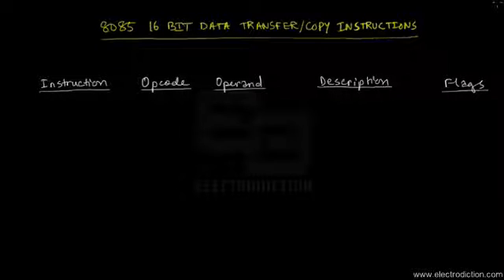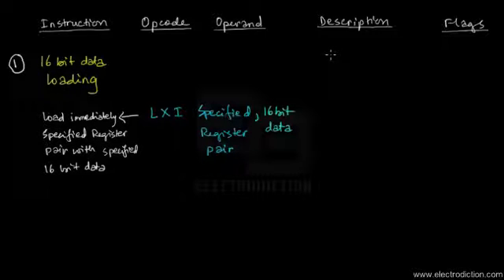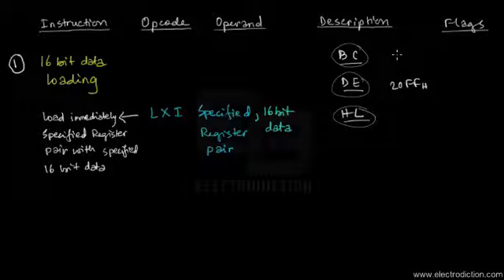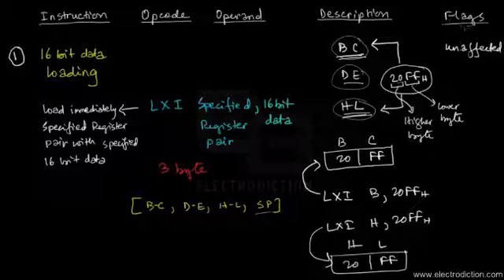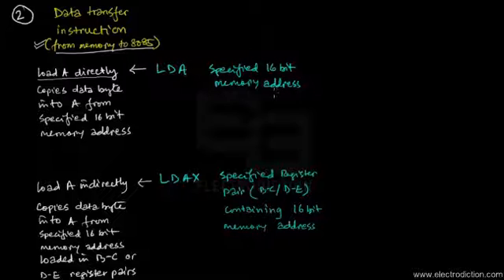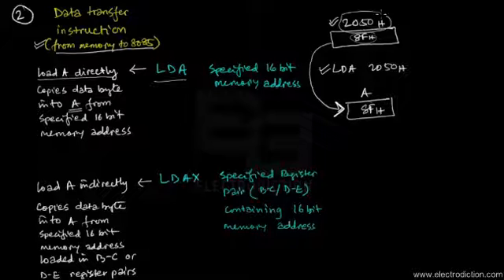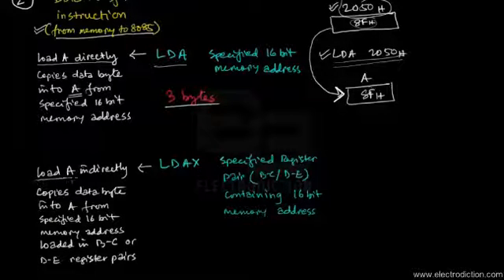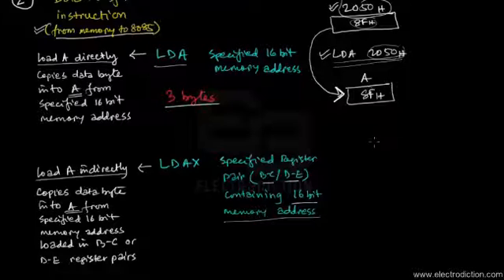8085 DATA TRANSFER-COPY INSTRUCTIONS (16 BIT) || Microprocessor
8085 DATA TRANSFER-COPY INSTRUCTIONS (16 BIT) is the 2nd video tutorial within “8085 Instruction set & Programming” module of Microprocessor Course. The essential points explained in this tutorial are given as follow:
• Detailed illustration on following instruction set:LXI instruction, LDA instruction, LDAX instruction, STA instruction, STAX instruction.
• Effect on Flag register.
• Illustrative examples.